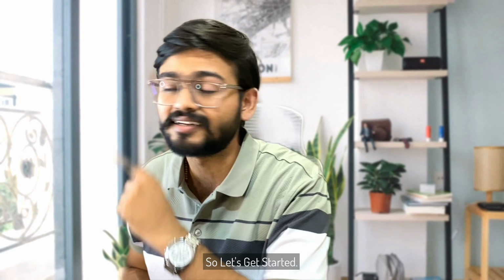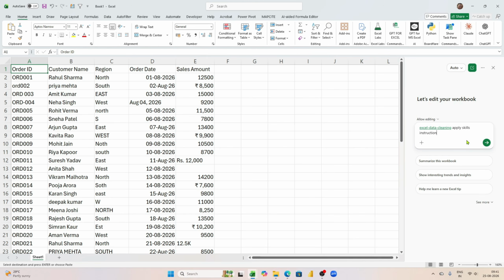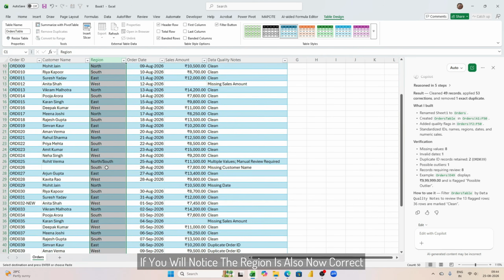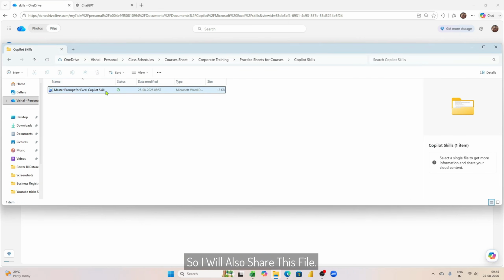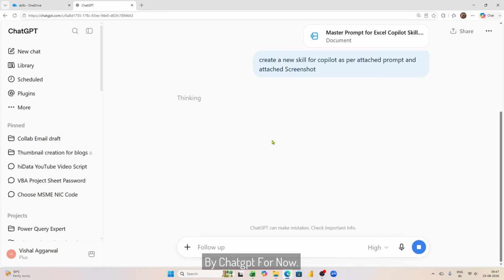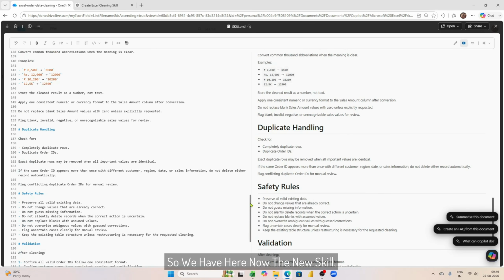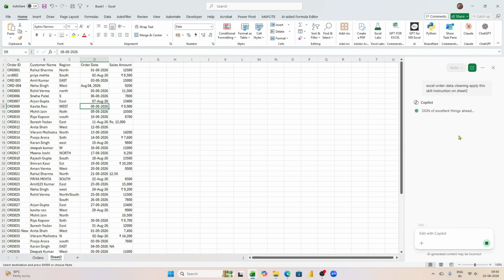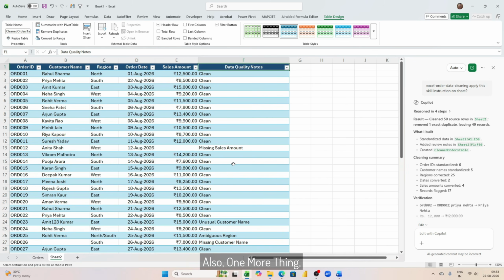Create Custom Copilot Skills in Excel & Automate Your Work 🔥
Welcome everyone to another practical Excel + Microsoft Copilot tutorial! 🚀

In this video, I’ll show you how to create your own Custom Skills in Microsoft Copilot and use them directly inside Excel.

We’ll use a real-world Excel Data Cleaning example where Copilot cleans inconsistent dates, amounts, missing values, abbreviations, and other data-quality issues using a reusable Custom Skill.

📥 Practice Files & Resources

✅ What you’ll learn:
🔹 What are Copilot Skills?
🔹 How to access Custom Skills in Excel
🔹 How to create a Copilot Skill from scratch
🔹 How to create the skill.md file
🔹 How to use ChatGPT to generate Skill instructions
🔹 How to add Skills to the Copilot OneDrive folder
🔹 How to refresh and enable a new Skill
🔹 How to apply Custom Skills to Excel data
🔹 How to automate repetitive Excel tasks

The complete workflow is:

Requirement → Create Skill → skill.md → OneDrive Skills Folder → Enable Skill → Apply in Excel

You can create Skills for repetitive tasks such as:
✅ Data Cleaning
✅ Formatting
✅ Data Quality Checks
✅ Standardizing reports
✅ Repetitive Excel processes

Instead of writing the same prompts repeatedly, create the instructions once as a Custom Copilot Skill and reuse them whenever required.

💡 Try this: Think of an Excel task you perform every day in 4–5 repetitive steps and convert those steps into your own Copilot Skill.

📌 Always test new Skills on a copy of your workbook first.

✅ Microsoft Excel
✅ Copilot & AI
✅ Power Query
✅ Power Pivot & DAX
✅ Power BI
✅ Data Analytics